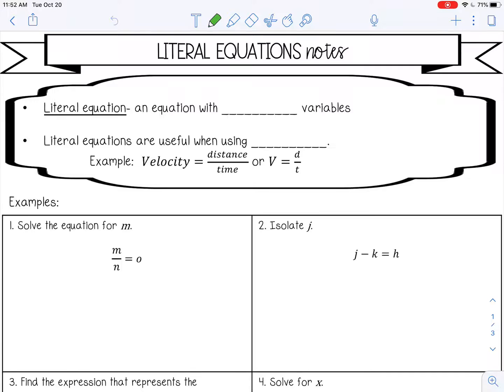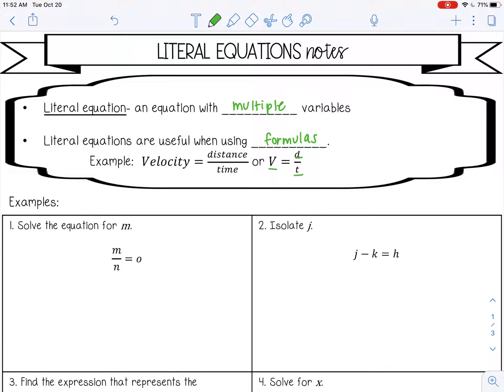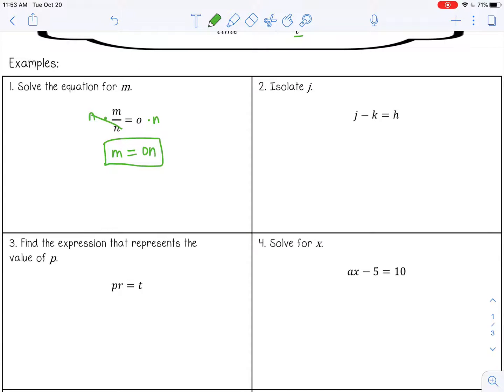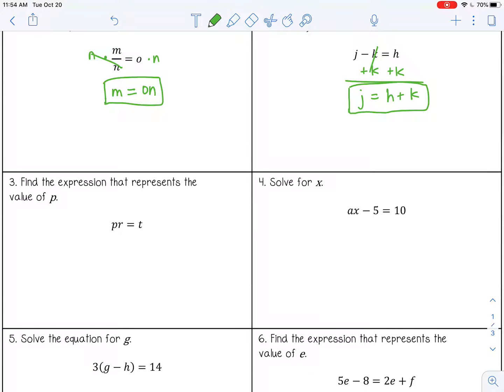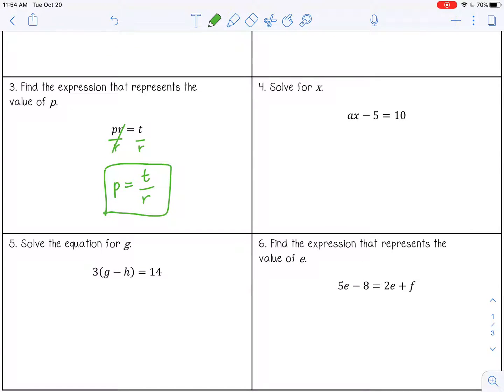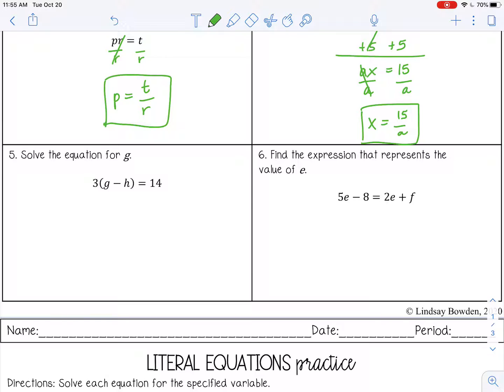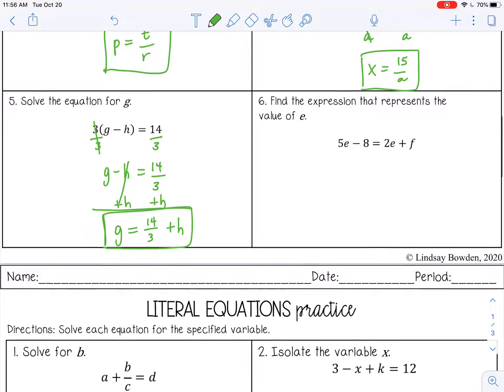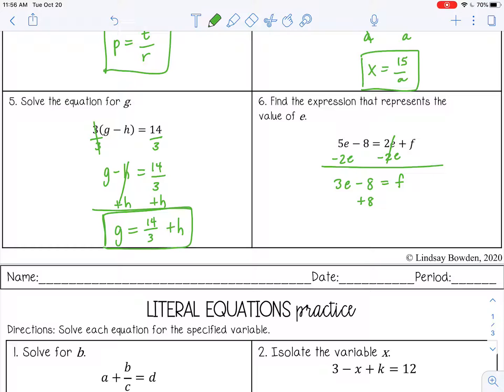Rearranging Formulas and Literal Equations Lesson for High School Algebra 1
🎥 Welcome to the Literal Equations & Rearranging Formulas Lesson!
In this video, we’ll break down how to solve for a specific variable in an equation or formula. You’ll learn step-by-step techniques to rearrange equations effectively, a key skill for algebra and beyond.

🔑 What you'll learn:
✔ How to isolate a variable in a literal equation
✔ Strategies for rearranging formulas in algebra

✔ Writing Equations from Word Problems LINK]